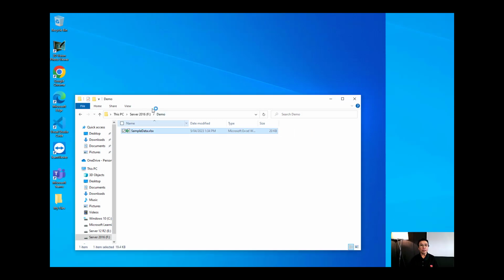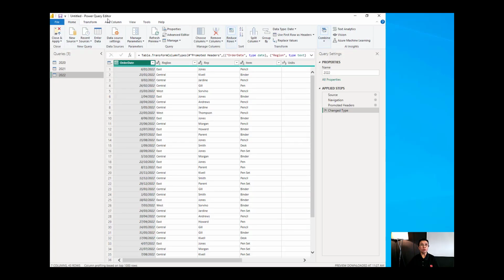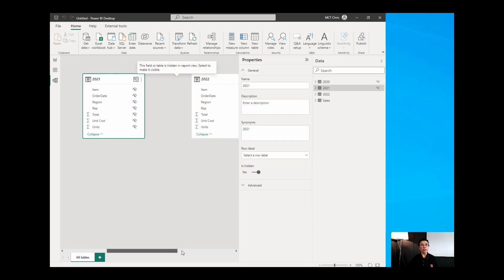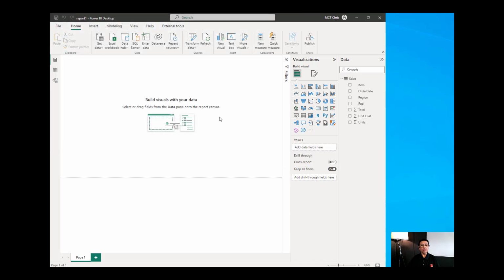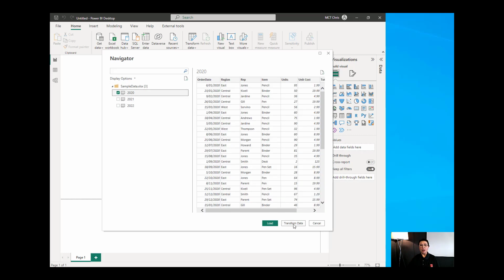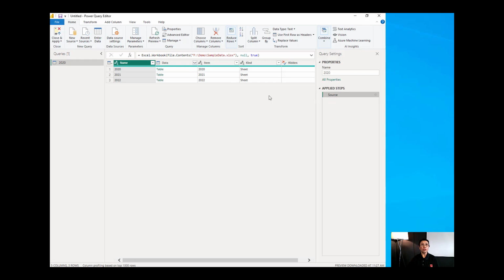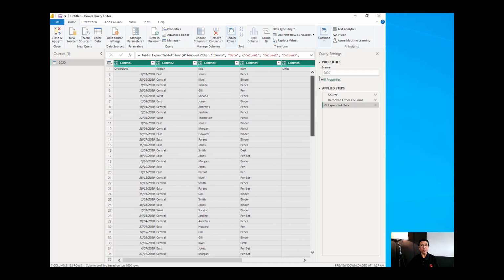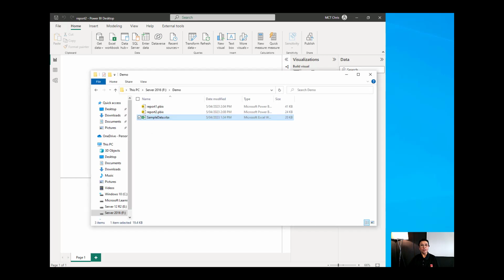Connect to Multiple Excel Sheets in an Optimized Way in Power BI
Connect to multiple excel sheets in Power BI using power query without using the combine and append transformation